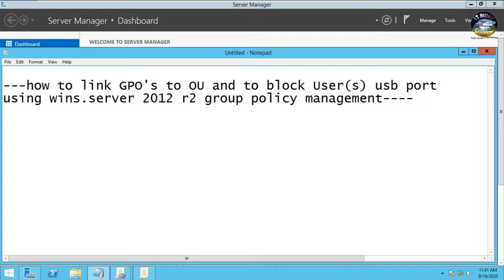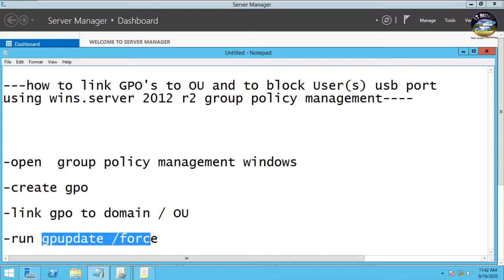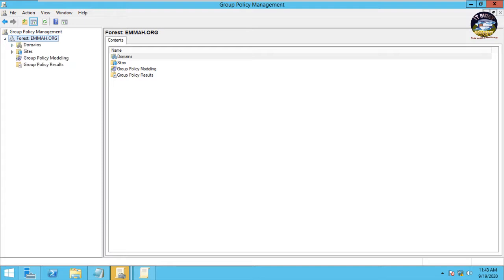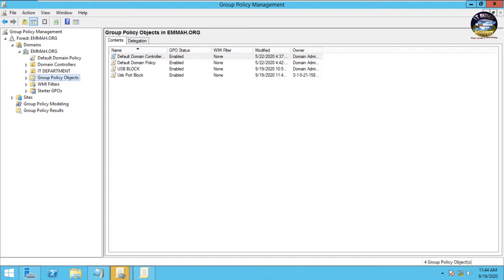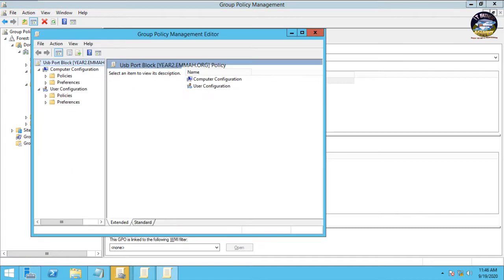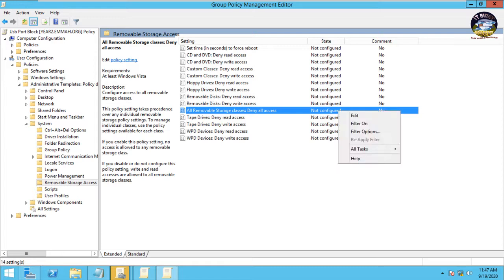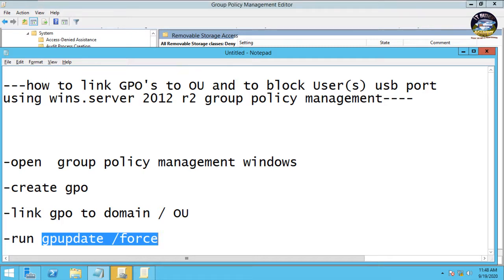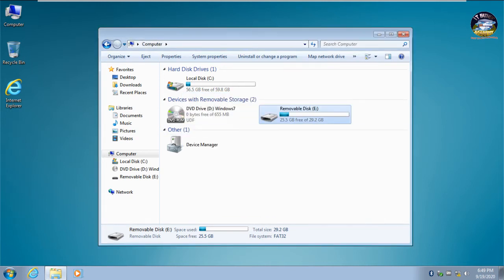How to link GPO to OU and to block Users usb port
Right click on the OU and click Link an Existing GPO. From the list of GPO's select the policy Block USB Devices and click OK. Perform a group policy update on the client using the command gpupdate /force. Connect any USB device to the computer and you should see the message as Access is denied.